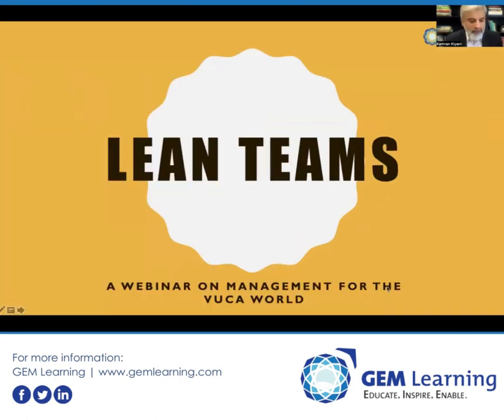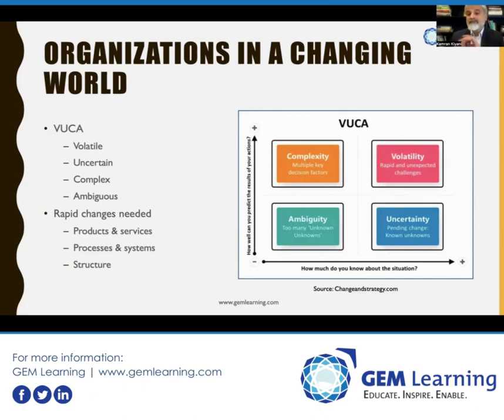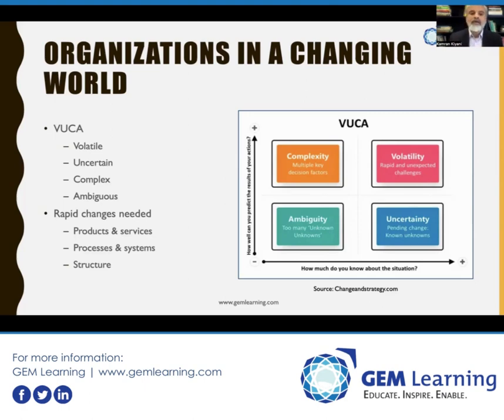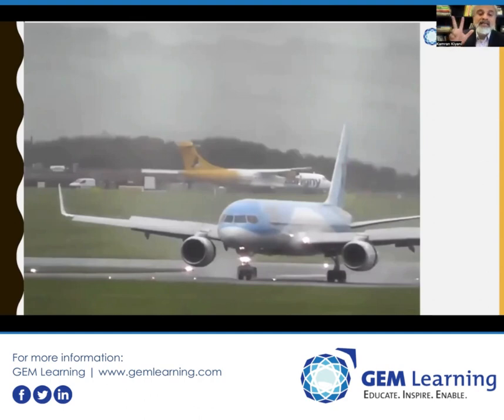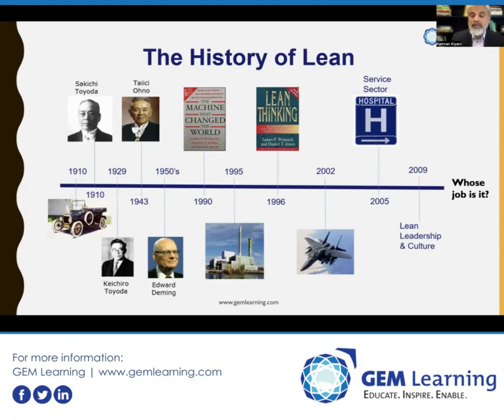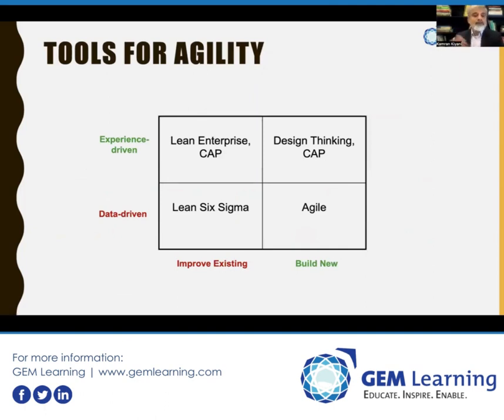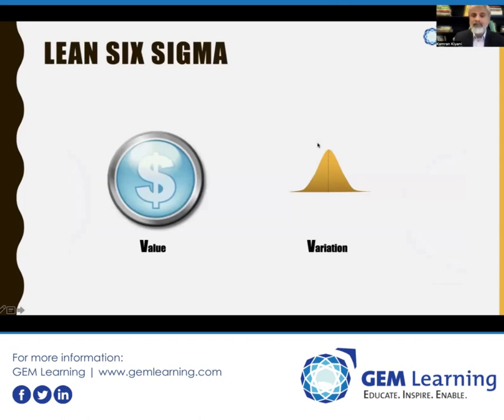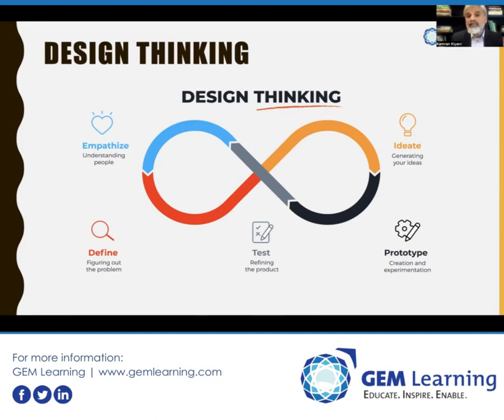What is Lean Teams and VUCA | Mr. Kamran Rauf Kiyani | VUCA and need of the Business Agility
A webinar on management for the VUCA world by Mr. Kamran Rauf Kiyani.